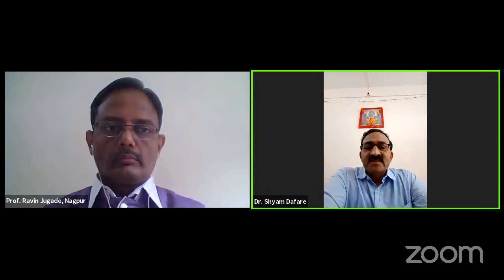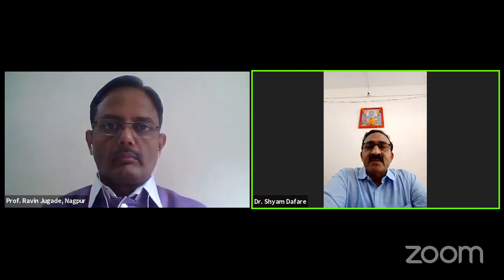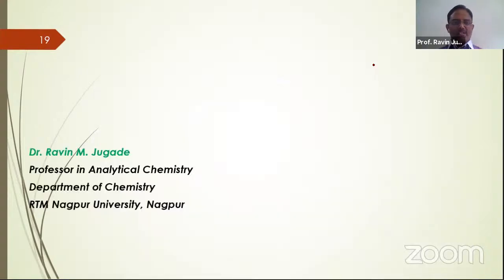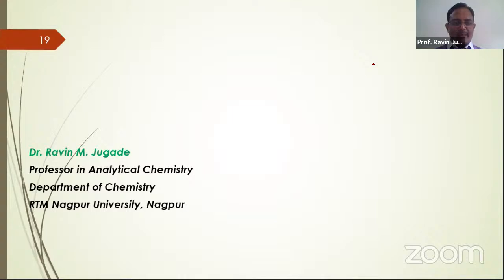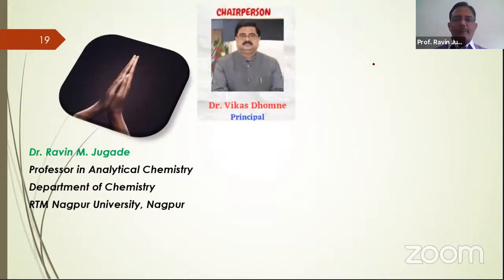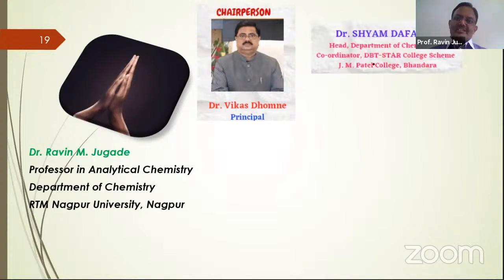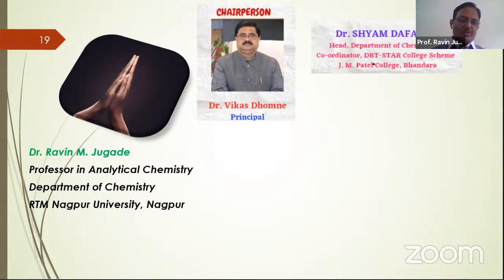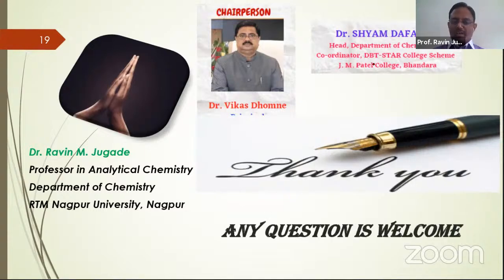GUEST LECTURE BY DR. R.M.JUGADE ON 'INSTRUMENTATION IN ANALYTICAL CHEMISTRY' (09.10.2021)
GUEST LECTURE BY DR. R.M.JUGADE ON 'INSTRUMENTATION IN ANALYTICAL CHEMISTRY' (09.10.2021) under DBT Star College Scheme